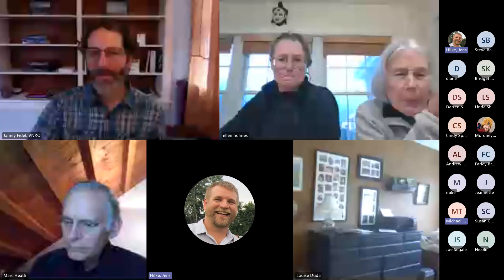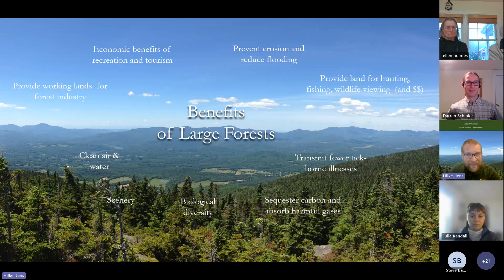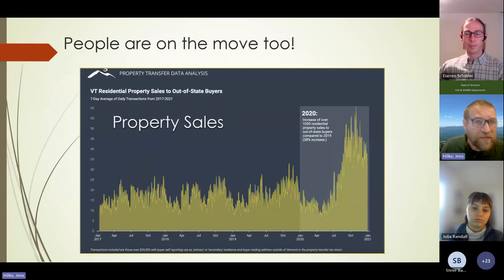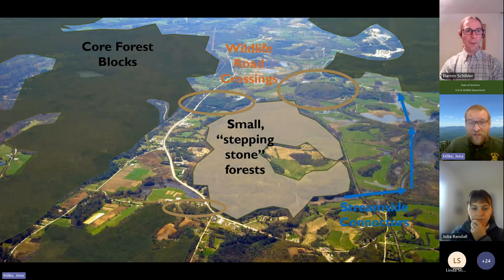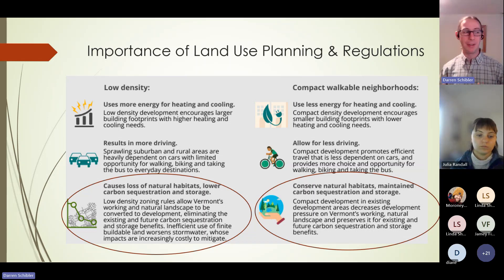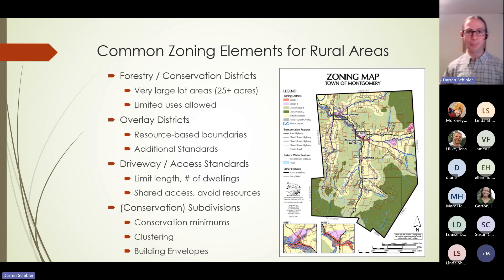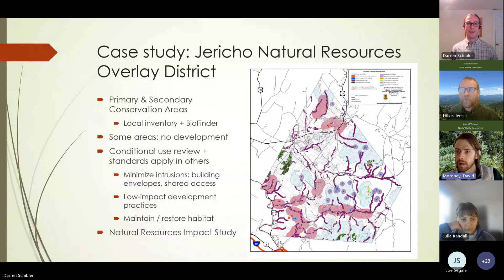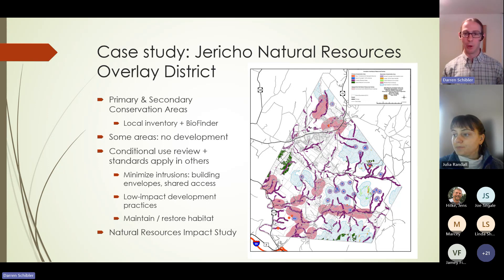Better Zoning to Prevent Forest Fragmentation WEBINAR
Vermont’s increasing demand for housing and love of our forests is an opportunity to rethink the relationship between development and conservation. Providing housing for those who need it most while maintaining a connected, intact, and diverse ecosystem requires strategic land use planning at the town and regional level. Zoning can steer development into downtown, village, and growth centers and prevent forest fragmentation in rural areas. Towns that have redrawn their zoning lines and adapted development standards have successfully conserved large forest blocks and maintained wildlife connectivity across boundaries. Regional Planning Commissions offer technical assistance and funding opportunities to all member municipalities interested in protecting their valued natural resources. The VT Fish & Wildlife’s Community Wildlife Program has partnered with the Chittenden County Regional Planning Commission’s Senior Planner, Darren Schibler, for a deeper understanding of zoning in our state’s fastest growing county.